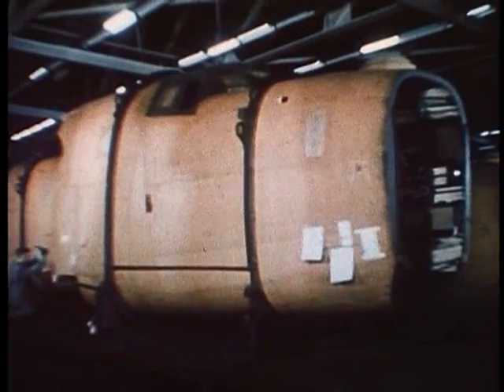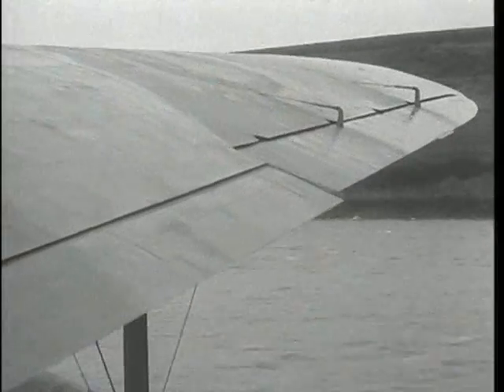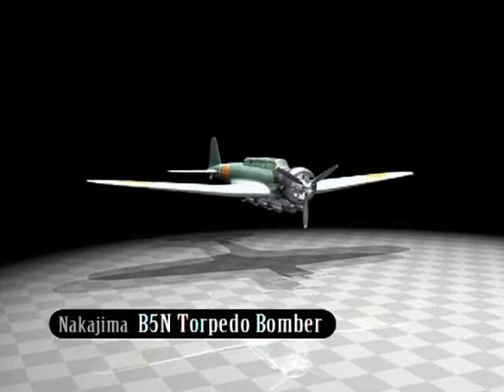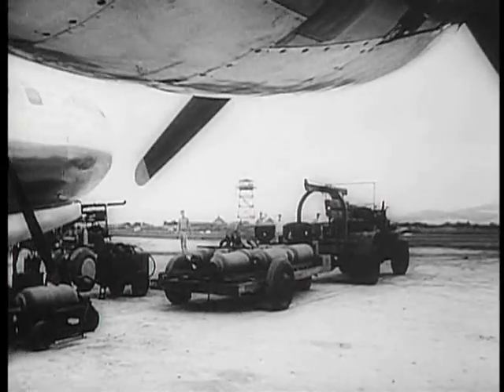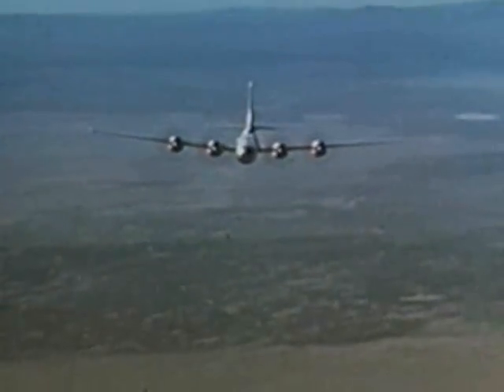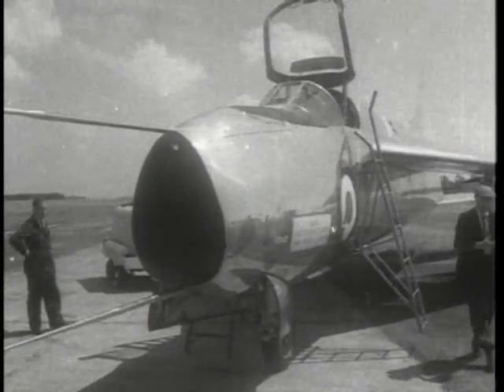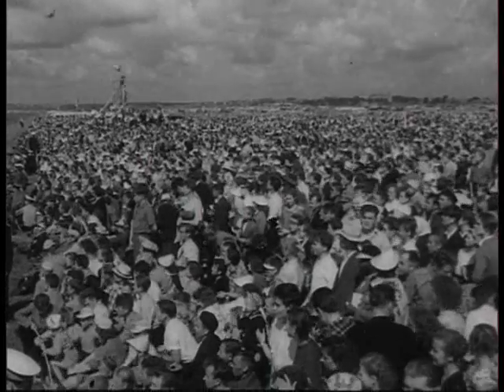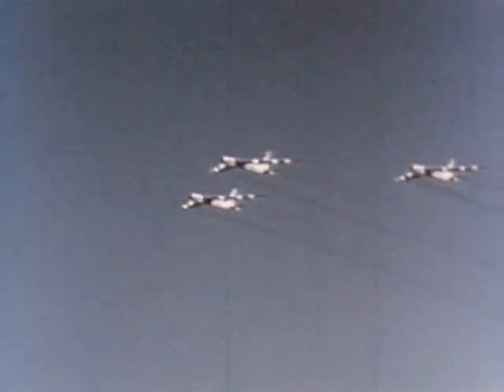BOMBERS 4: War Machines